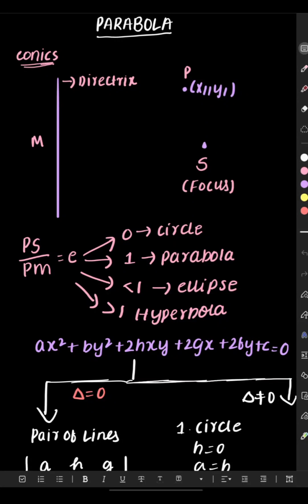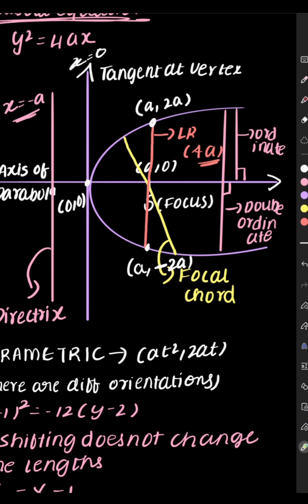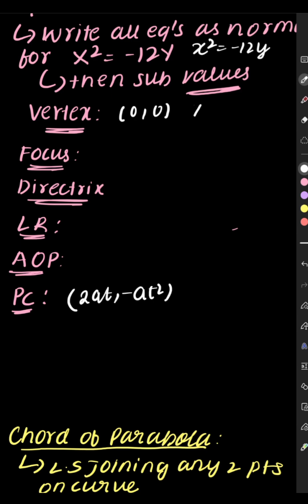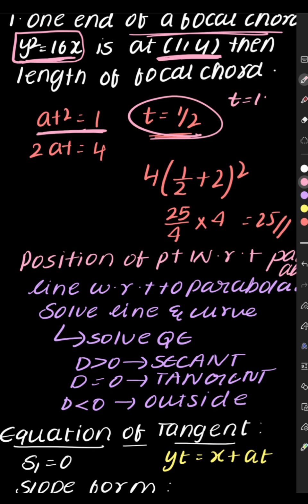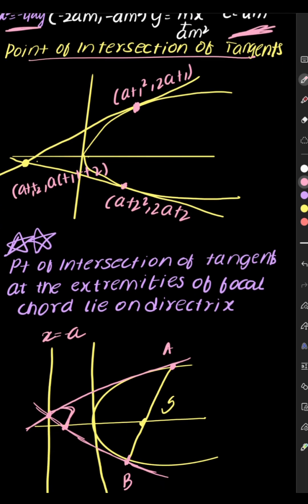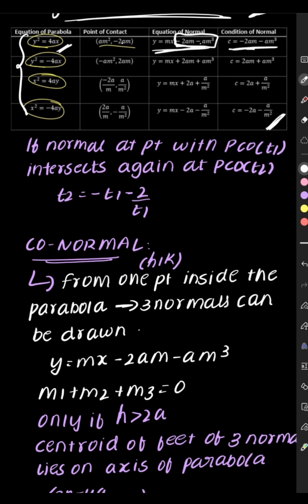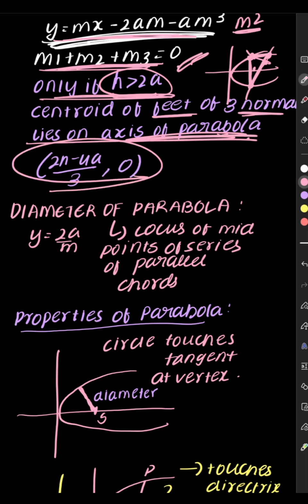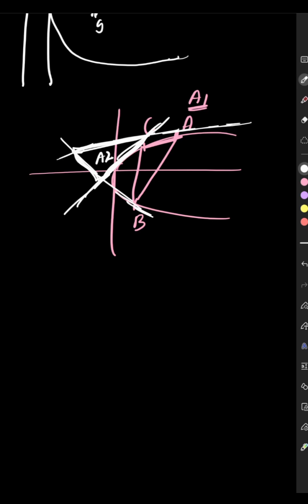Parabola Revision in 15 MINUTES! Jee Main 2025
Cinematic vlog
Storytelling
Visuals
Travel Vlog
Entertainment
LIFE AFTER JEE, A DAY IN THE LIFE AT NIT, A DAY IN THE LIFE DURING ONLINE CLASSES, HOW TO GIVE ONLINE EXAM, VISUAL STORYTELLING
CINEMATICS,B ROLLS
HOW TO STUDY FOR 10 HOURS A DAY
productivity, a day in the life, a day in the life of an engineering student, Engineering, iit hyderabad life, iit hyderabad ca, productivity tips. how to be productive, iitian life, NITian life, iit jee, iit jee tips,
a day in life of jee aspirants
a day in life of neet aspirants
managing online classes
study vlog online class
study vlog after online class
study vlog a week of online school
study vlog online exam
study vlog class 12
study vlog neet aspirant
a day in my life
a day in my life indian
a day in my life online classes
a day in my life online school
iit jee aspirants room
IIT Bombay
IIT Delhi
IIT Madras
IIT Kharagpur
LIFE AFTER JEE,
A DAY IN THE LIFE AT NIT
A DAY IN THE LIFE DURING ONLINE CLASSES,
HOW TO GIVE ONLINE EXAM
VISUAL STORYTELLING
CINEMATICS
B ROLLS
productivity
 a day in the life
hyderabad
iitian,
iit student
iit hyderabad day college
a day in the life of an engineering student
college life ,Engineering, College
iitian life
iit jee
iit jee tips
sankho kun
sankhokun
how to study longer
iit bombay
iit roorkee a day in the life iit
day in the life college
iit aspirant life
jee aspirant life
jee aspirant routine
preparation
Exam vlog
Vlog
VNIT Nagpur,
How I cleared IIT JEE from average student
PhysicsWallah
IIT,
a day in the life of an iit jee aspirants 2023,
a day in the life of iit jee neet aspirants,
a day in life of iit jee aspirants unacademy,
a day in life of iit jee aspirants 2022,
a day in life of iit jee aspirants kota,
a day in the life of iit jee neet upsc aspirants,
a day in the life of an iit jee aspirants
morning routines for school
morning routines 2024 online school
night routines productive
a day in my life vlog
managing online classes
study vlog aesthetic
study vlog jee aspirant
IIT Bombay

IIT Delhi
IIT Madras
IIT Kharagpur
IIT Kanpur
IIT Roorkee
pwnsat scholarship exam
pw scholarship
"Inside the Mind of a JEE Aspirant: A Day of Intense Revision"
"Following the Daily Routine of a JEE Aspirant During Exam Season"
"A Glimpse into the World of JEE Preparation: A Day in the Life"
"Hustle and Grind: How a JEE Aspirant Spends their Day"
"From Sunrise to Sunset: A JEE Aspirant's Revision Journey"
"JEE Aspirant's Study Vlog: A Productive Day of Revision"
"Life as a JEE Aspirant: A Look at their Revision Techniques"
"All Work, No Play: A JEE Aspirant's Day of Non-Stop Studying"
"JEE Aspirant's Exam Prep Routine: Inside the Revision Sessions"
"One Day in the Life of a JEE Aspirant: How They Get Ready for the Big Day"